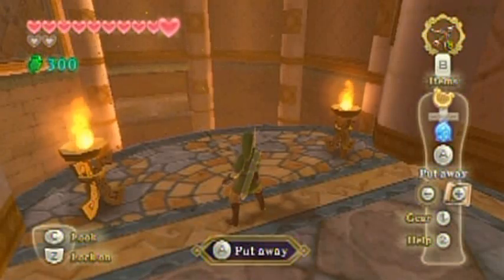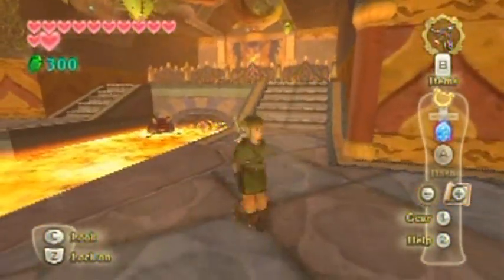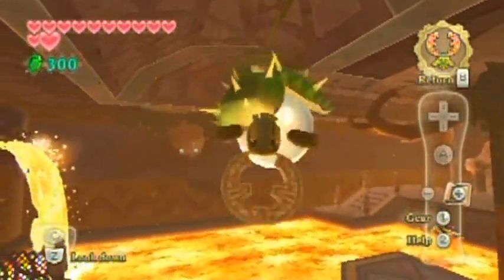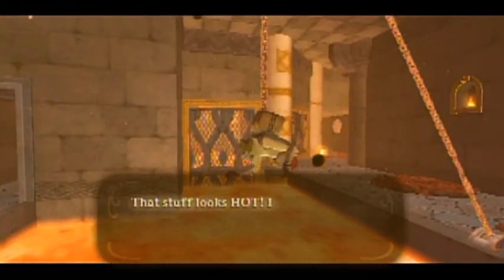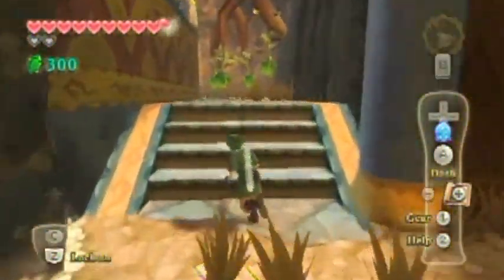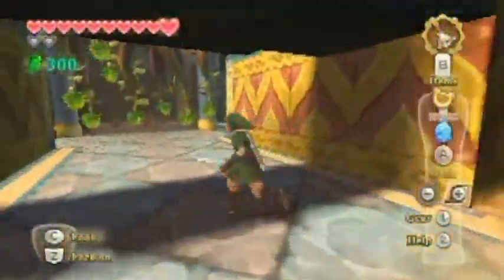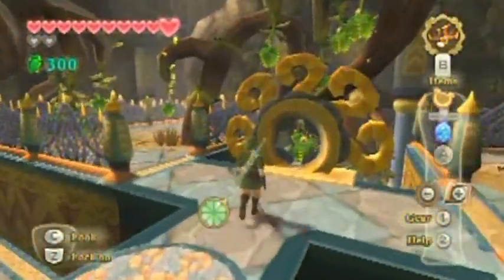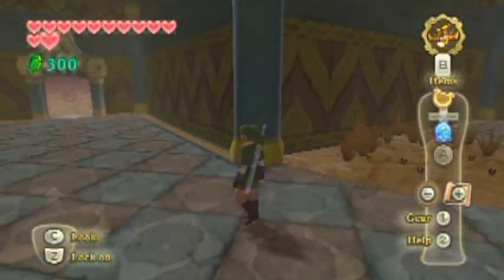Why I Don't Do Blind Runs: Skyward Sword Dungeon 6 Part 2/5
Ok, here's where things start to go downhill. I got stuck in a room with Water Fruit of which I was unsure where to cut forward from and I ended up babbling my thoughts about that sort of thing. In editing it was like:

I'd like to show that I did try this...
I can't drop this part of footage because I was talking about "this"...
I want to show that I did try everything up to this point by showing the bit of  backtracking...

It goes on and on... So, I ended up keeping it all in. Blah!